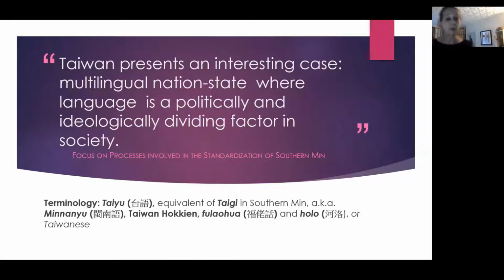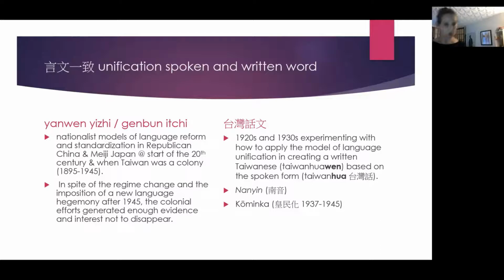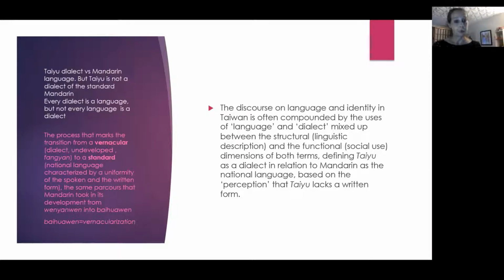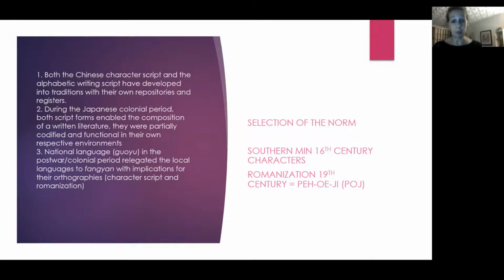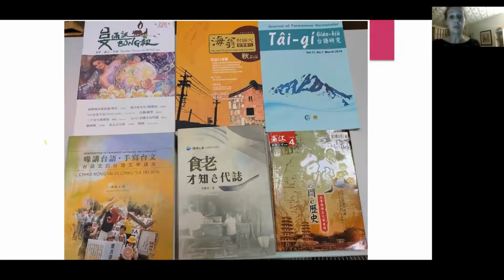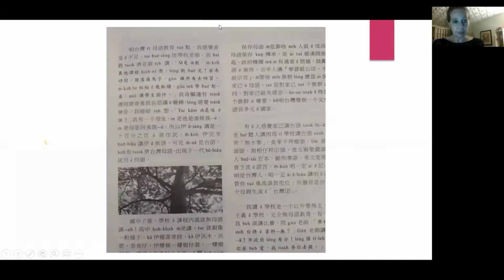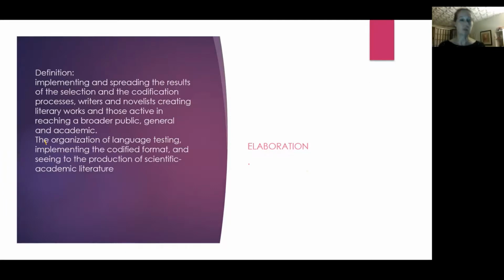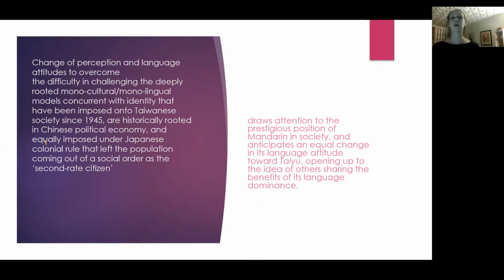Language Reform and Literacy Practices in Multicultural Taiwan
This presentation adopts Einar Haugen’s four-step sociolinguistic model as a frame of reference for the description of language standardization processes in Taiwan and its interrelation with literacy practices.  The narrative of language debates can be highly emotionally charged and quite often has been perceived to generate conflict between the social acceptance and the selection of one speech/written form as the norm over another. Discussions of this type have been gathering even more momentum with the inclusion of indigenous languages and the promotion of migrant Southeast Asian languages in the curriculum.  Point of departure is the body of research that engages with a discussion of the people and institutions behind the efforts of language planning and how this in the course of the past decades and in step with democratization has expanded its network of resources and researchers. The sociolinguistic analysis will evaluate the ideological undercurrents of the assorted language actors, and explore the extent to which certain language attitudes are still prevalent or whether they have given way to alternate concerns affecting the ideology of standardization in language planning debates in a multicultural Taiwan.

Ann Heylen, PhD. K.U.Leuven in Chinese Studies is Professor at the Department of Taiwan Culture, Languages and Literature, National Taiwan Normal University (NTNU), and Executive Director of the International Taiwan Studies Center (ITSC), at the College of Liberal Arts, NTNU. She is a founding member of the European Association of Taiwan Studies (EATS) and editor-in-chief of the East Asian Journal of Popular Culture (EAJPC, Intellect, UK). Her doctoral dissertation was published as Japanese Models, Chinese Culture and the Dilemma of Taiwanese Language Reform (Harrassowitz 2012) and she has published on topics that cover the history and historiography of Taiwan, with special attention to Dutch Formosa and the Japanese colonial period (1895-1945). She is currently working on a monograph exploring Formosa media narratives as part of a broader project on the relations between the Low Countries and East Asia.